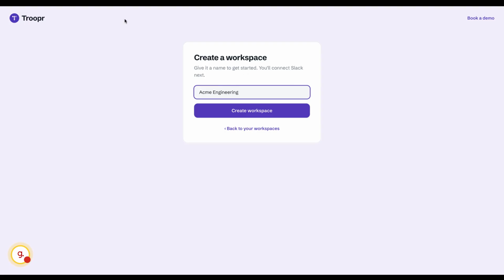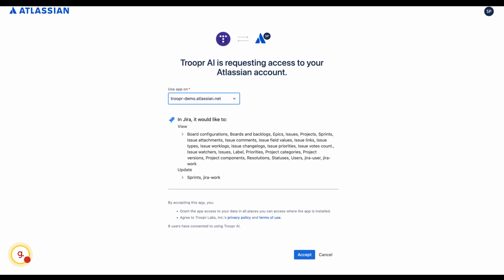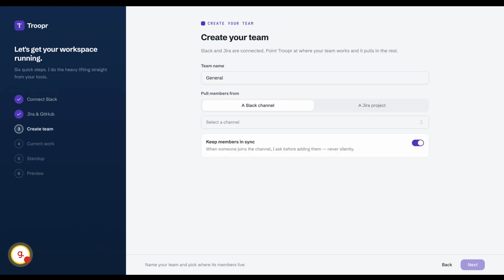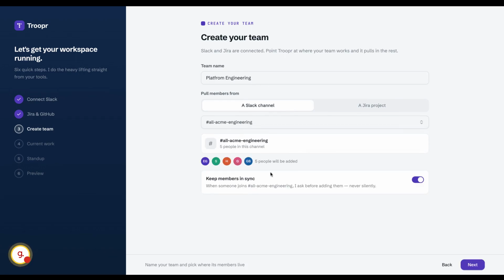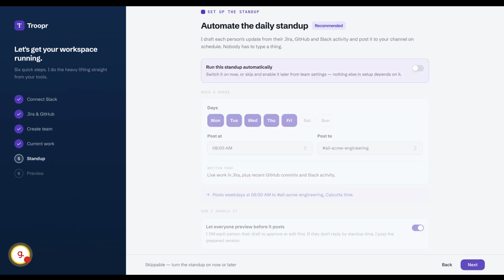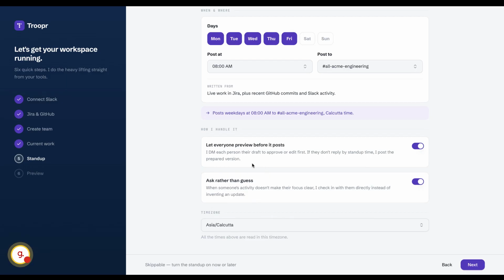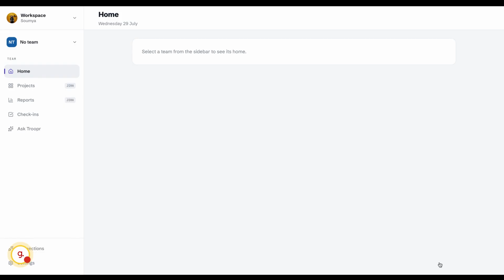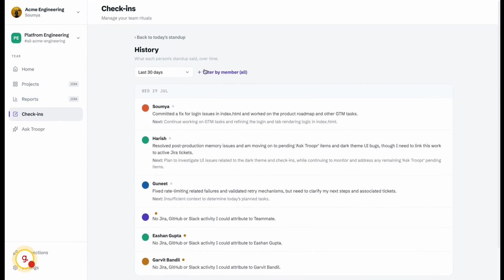Getting started with Troopr Check-ins in Slack | how it works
How to Get Started with Troopr Check-ins in Slack. A short walkthrough for running async standups without another status meeting.

Chapters
0:00 What Troopr Check-ins do
0:40 Creating your first Check-in
1:30 Choosing questions and participants
2:20 Scheduling prompts across time zones
3:05 Reading the automated report

Troopr is the Slack-first assistant that runs async standups, retros and Jira workflows for engineering teams.